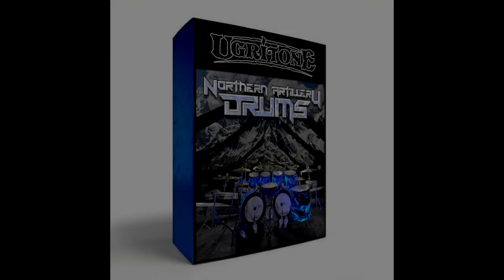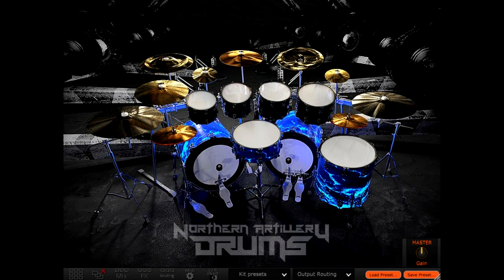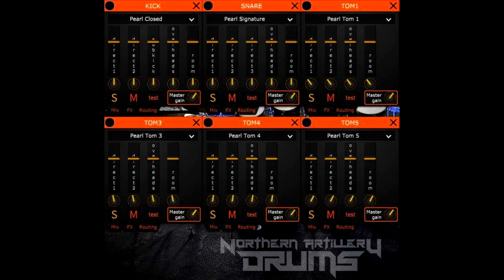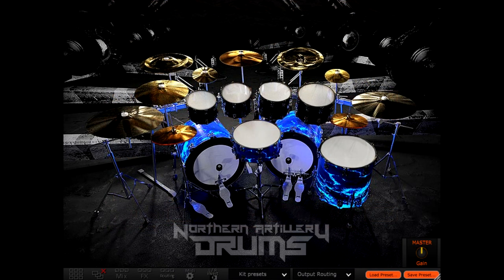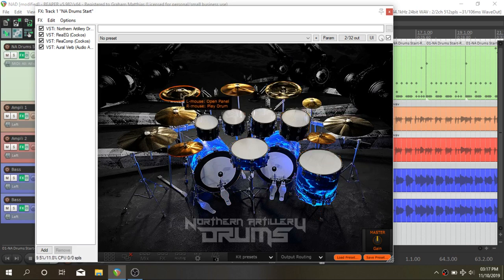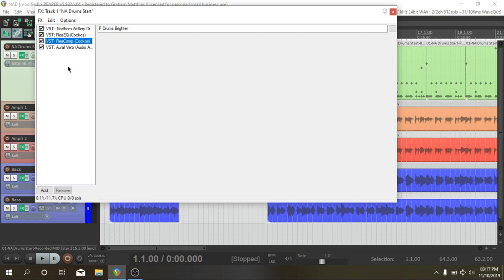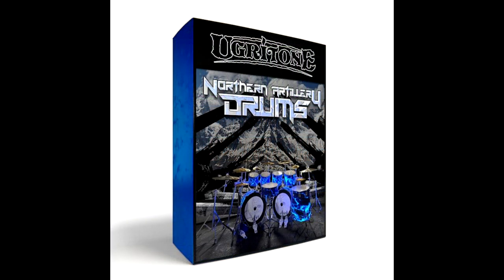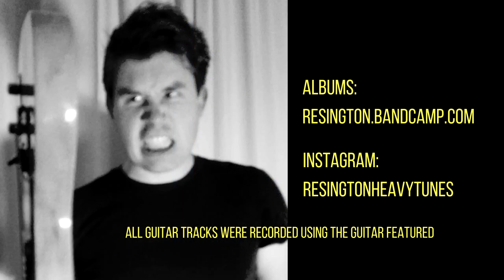Ugritone Northern Artillery - Metal Drum Sample Library Plugin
This product was provided.

Drums inspired to be devastatingly scando. I really like these, they have that 90s snappy punchy thing in spades and the plugin gives a lot of options with everything from dry raw to industrial sounds. Give it go!